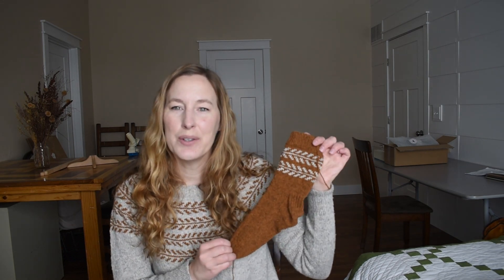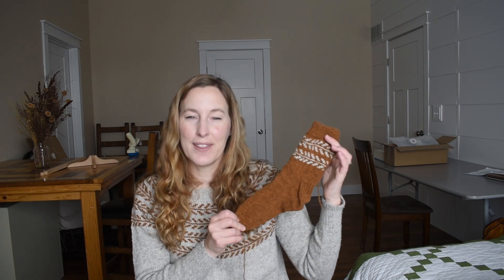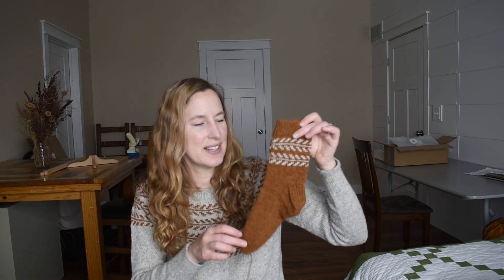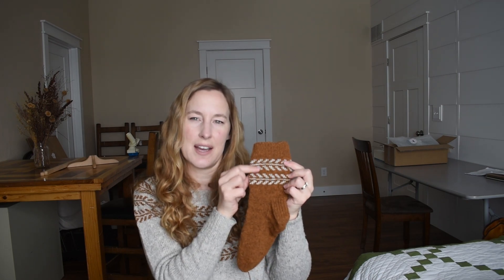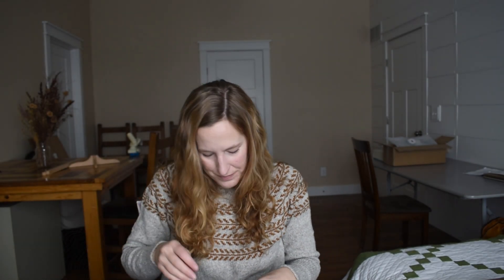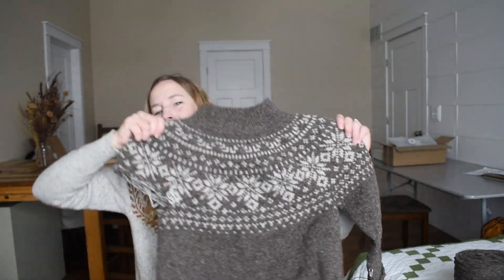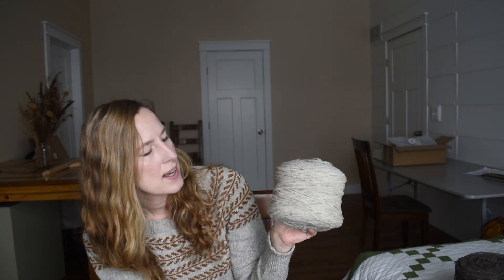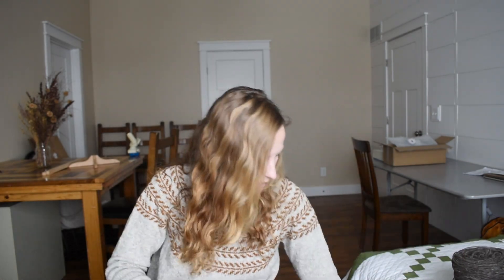Jessica Knits Episode 30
Welcome to episode 30 of my knitting podcast! Thanks to rather cantankerous technology, this podcast is out a couple of days later than planned. The sweater I am wearing, My Fletching, is now available. Links to the pattern are just below. Scroll down a little further to find links to my newsletter sign up, website, and ravelry designer page. Below that will be the show notes for this episode.

Show Notes:

Works in Progress (WIPs):

Fletching Socks – My first ever sock design! Knit in the leftover yarn from My Fletching.

Winter Woods – This sweater just needs the sleeves finished! Keep an eye out for the pattern on February 6th.

Acquisitions

Farm yarn subscription box from A Fiber Collection.